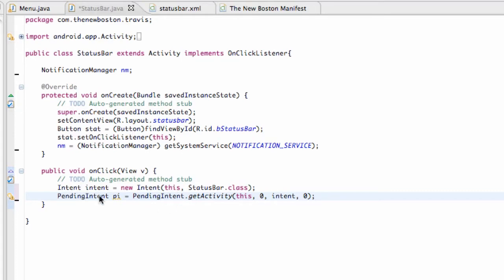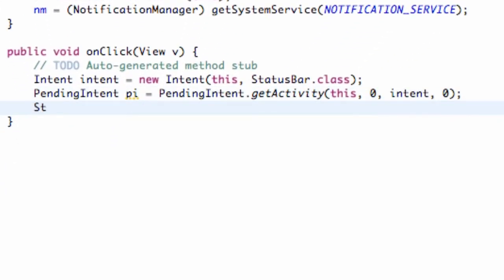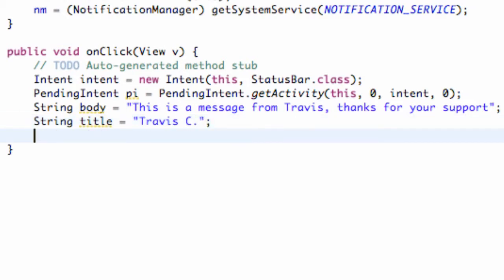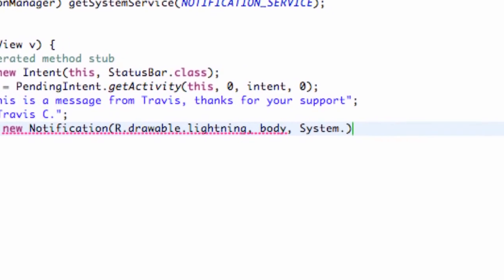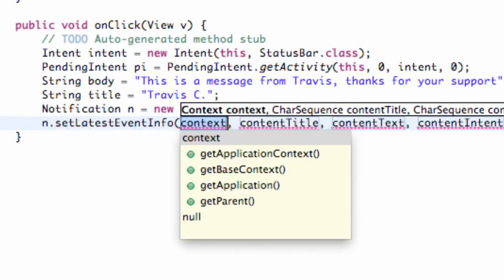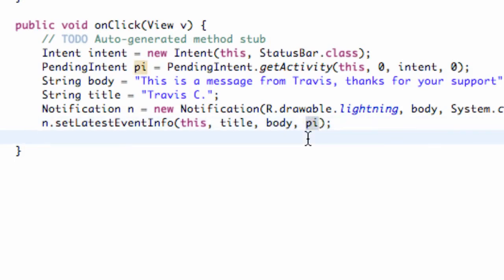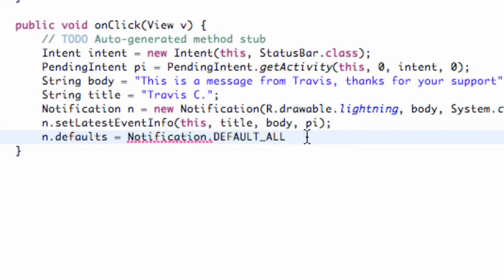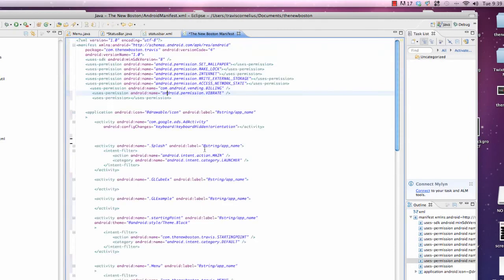- 190 - Setting up a Notification.MP4